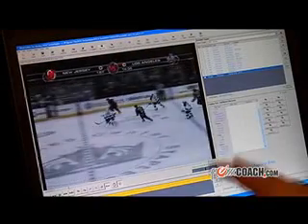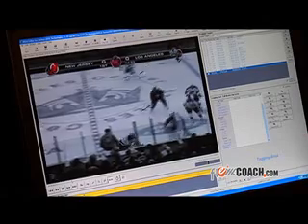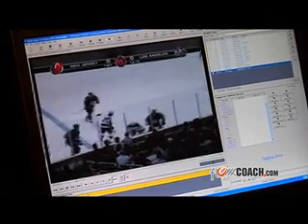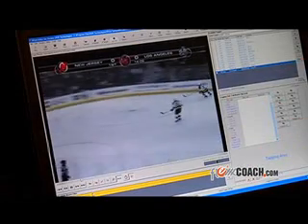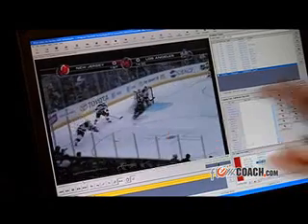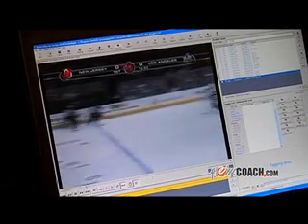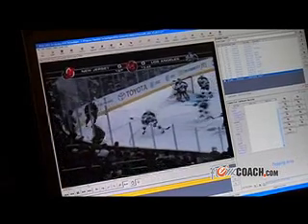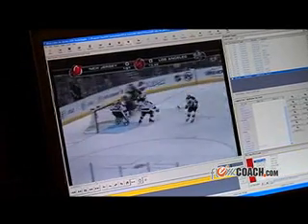Steve Peters - Hockey Pre Scouting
Steve Peters - Phoenix Coyotes Video Coach - Explains how video is used in pre scouting.